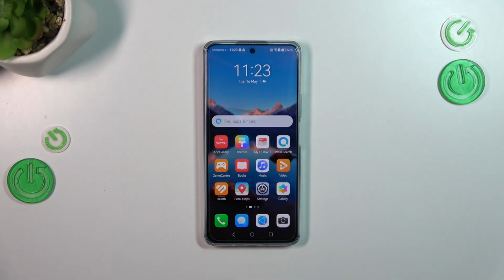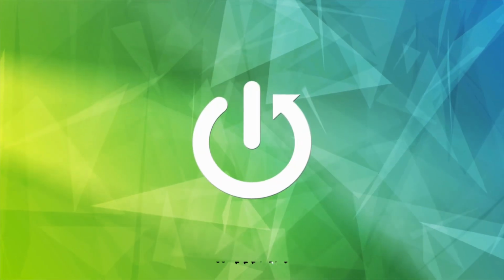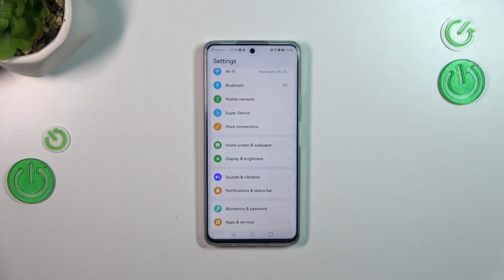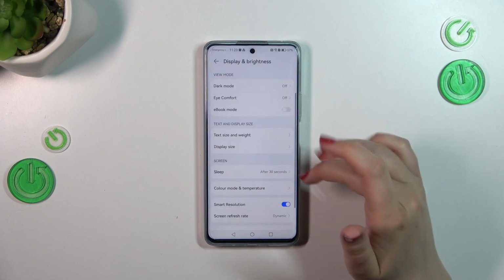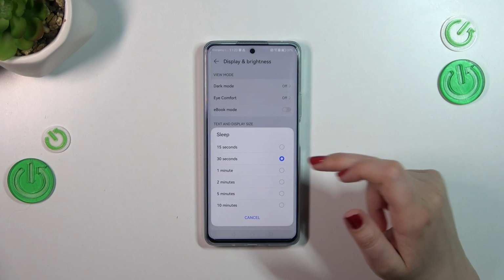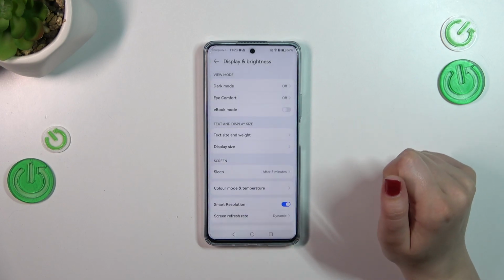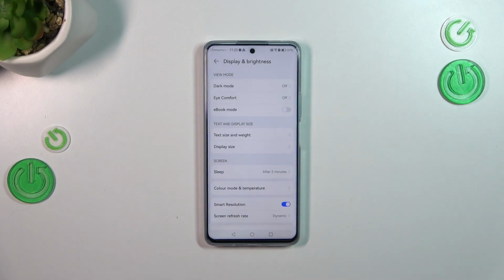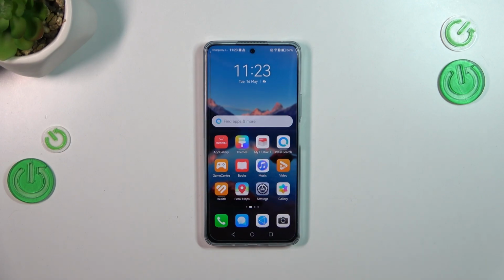How to Change Screen Timeout on HUAWEI Nova 11i?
In this tutorial video, you will learn the step-by-step process to adjust the duration before the screen of your HUAWEI Nova 11i device automatically turns off. By changing the screen timeout settings, you can customize how long your phone's display stays on when inactive, helping you save battery life and control your device's behavior.

How to adjust screen timeout settings on HUAWEI Nova 11i?